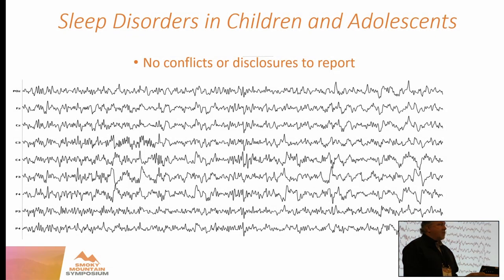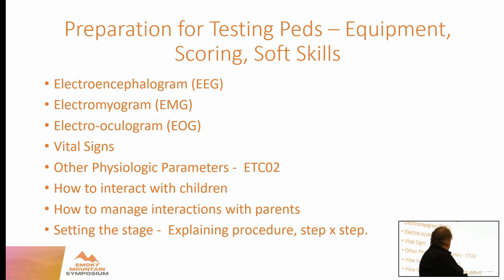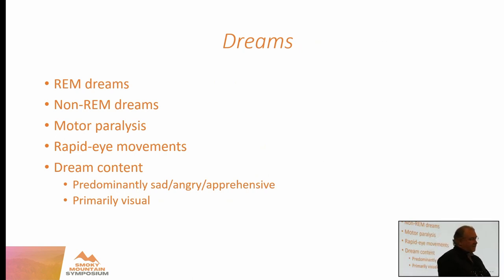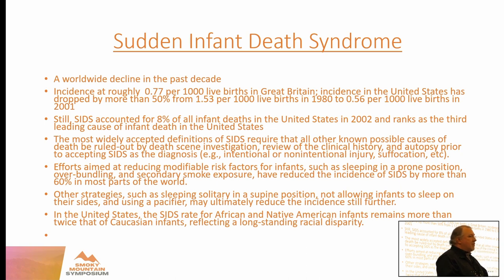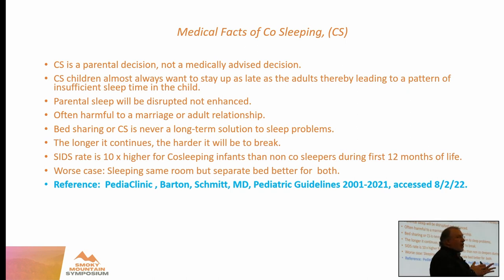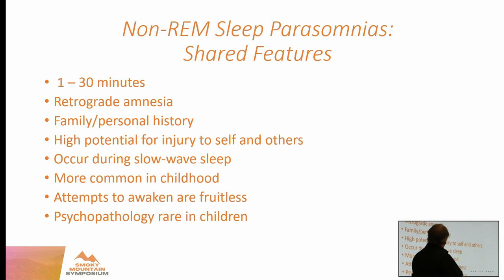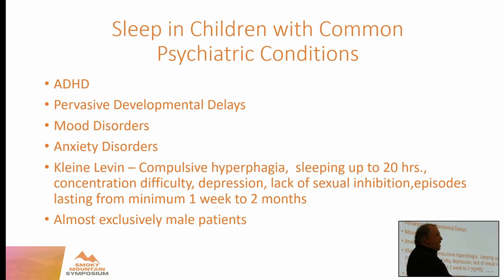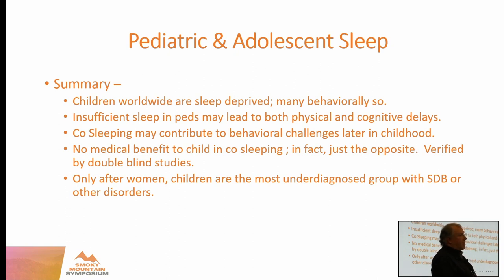Robert Lindsey – Medication Effects on Polysomnographic Recordings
13th Annual Smoky Mountain Symposium